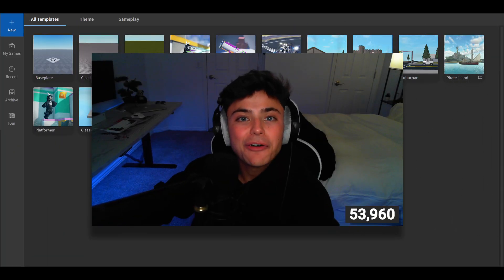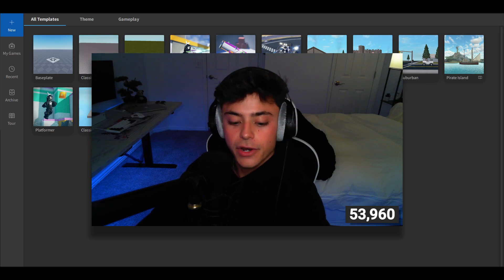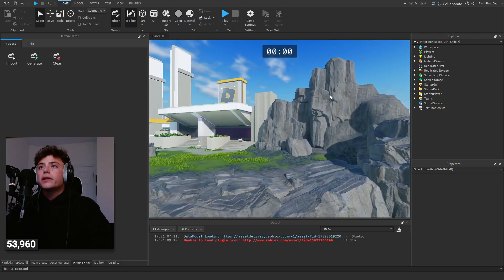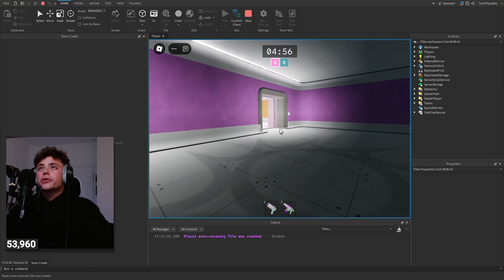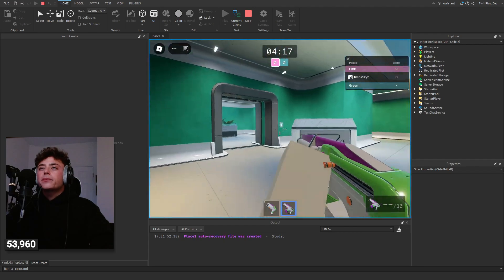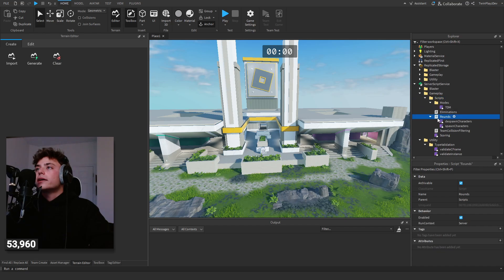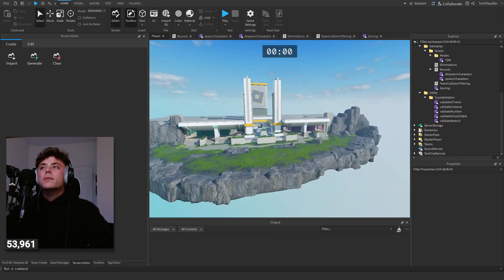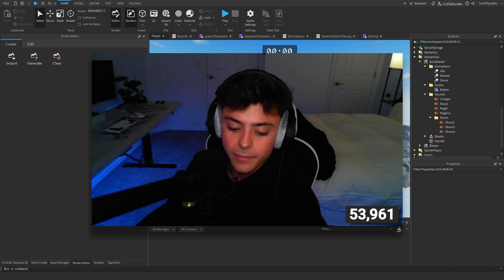Roblox Studio New FPS & Laser Tag Baseplate Templates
『TIMECODES』  ➜
0:00 - Intro
0:50 - Getting Templates
1:11 - Taking A Look
4:05 - Outro